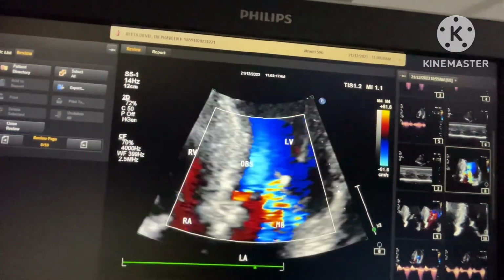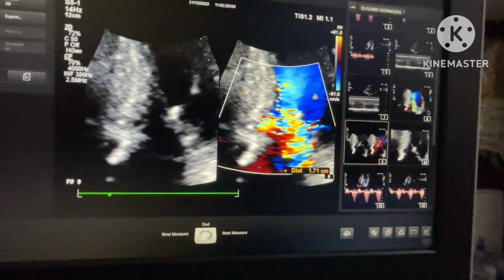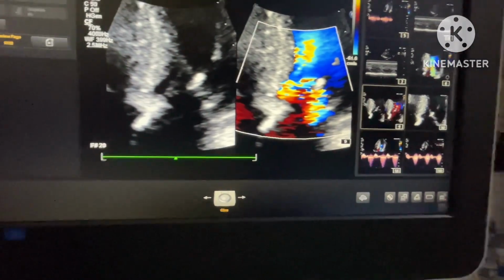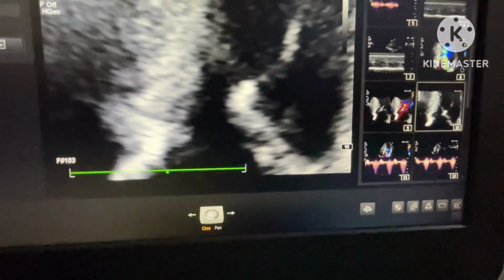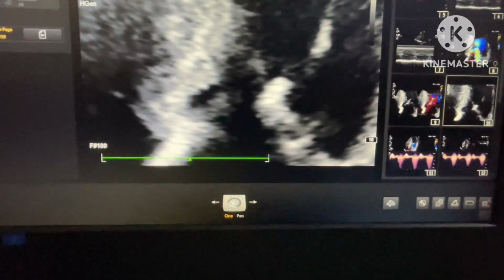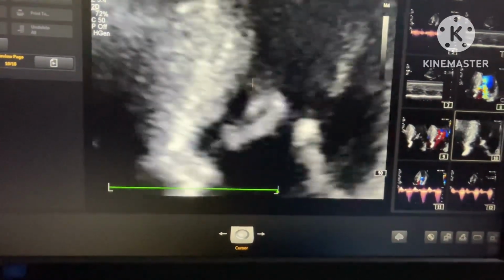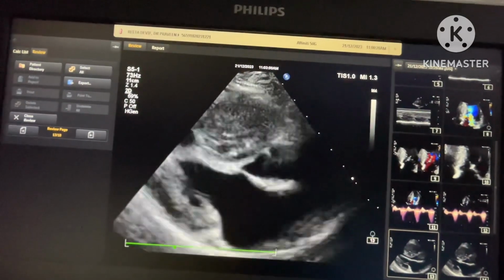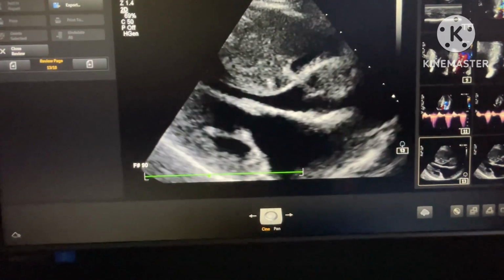HOCM Classic case